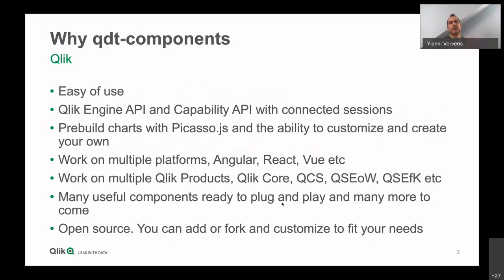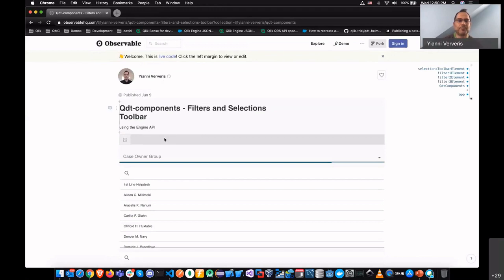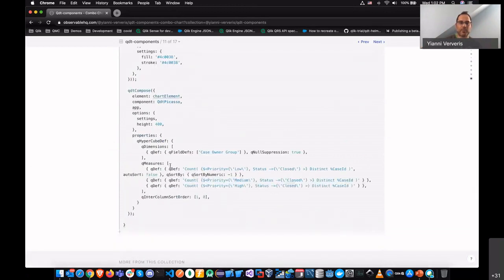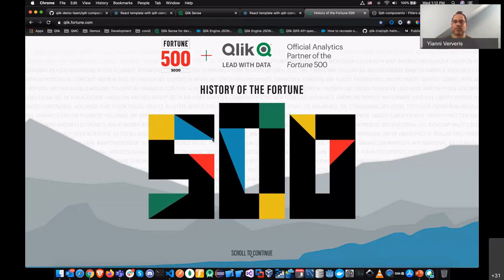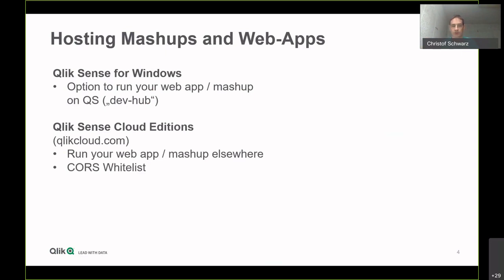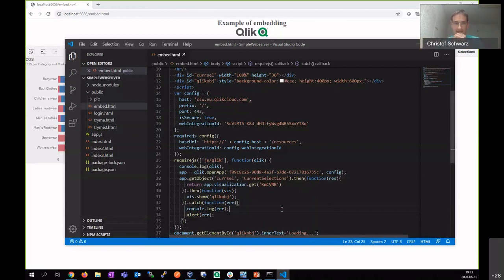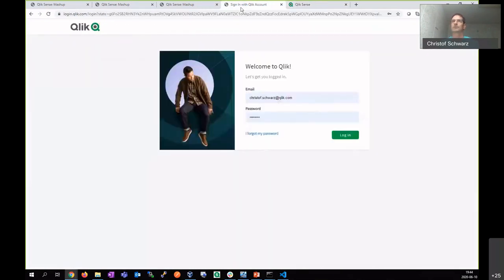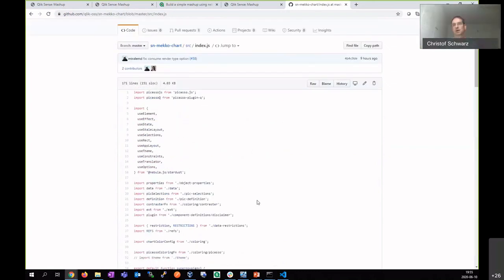Qlik Integration Virtual Meetup #3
Qlik Integration group is happy to introduce our Virtual Meetup with Christof Schwarz and Yianni Ververis. In the first part of this meetup, Yianni gave us a great introduction to the qdt-components for Qlik. In the last part, we had an amazing presentation about "How we can create an Integration with Qlik Sense Cloud Editions". Have a look and I promise that you wont be disappointed with the result.

Medium.com: @yiannisver